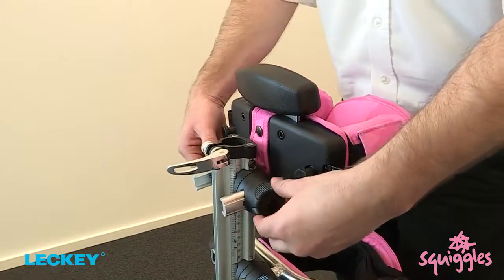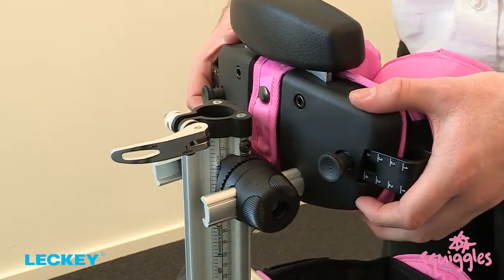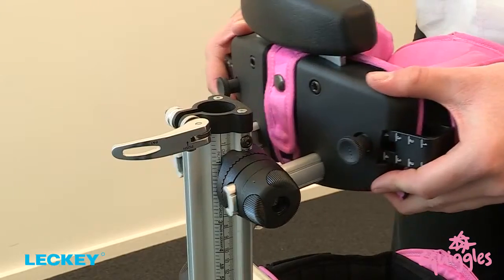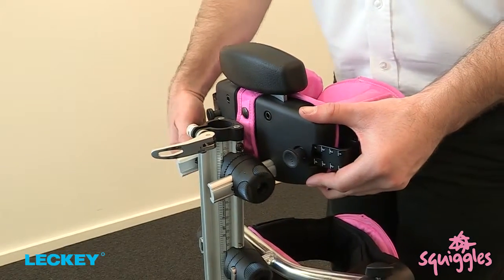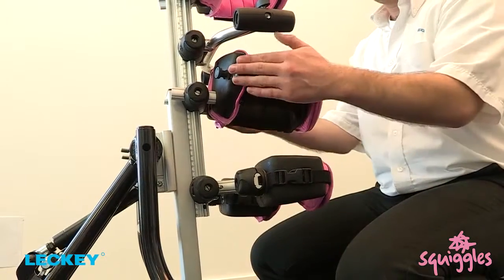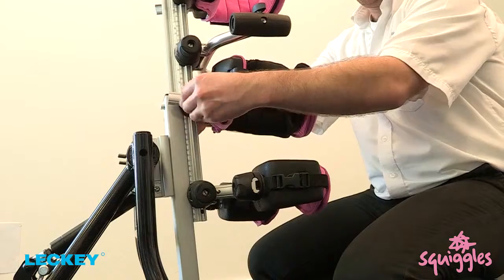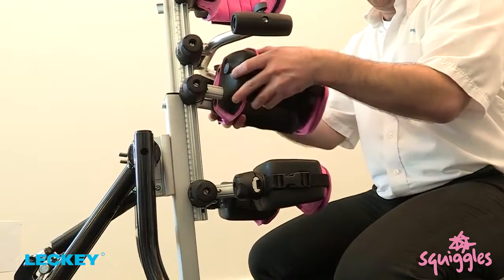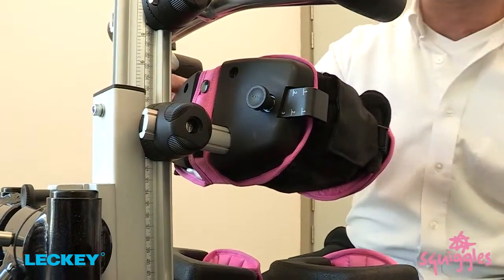05 Squiggles Stander 005 Support Sections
Ortopedia infantil Productos LECKEY